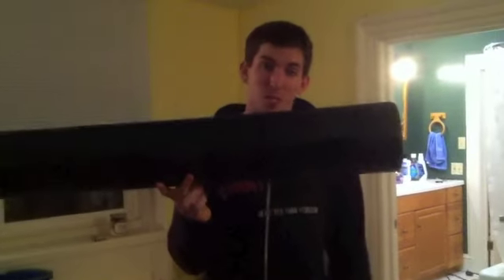Albany, NY CrossFit Weightlifting: Mobility 092611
- Getting loosened up pre and post some walking lunges, pushups, pullups, situps